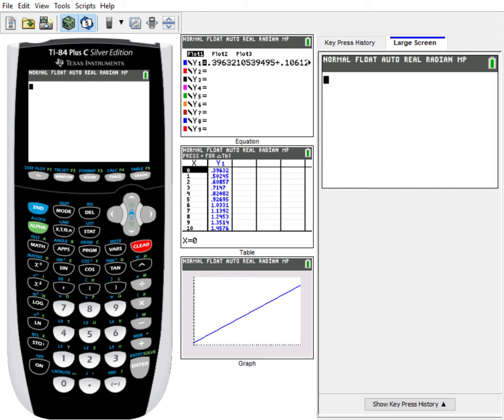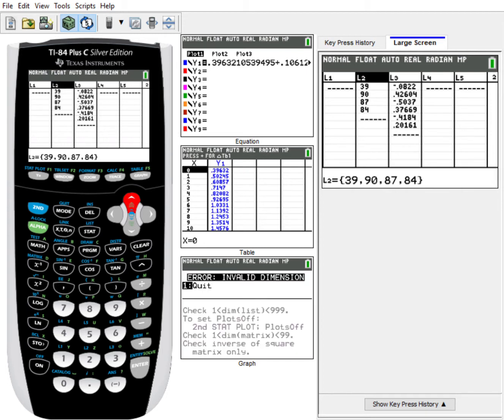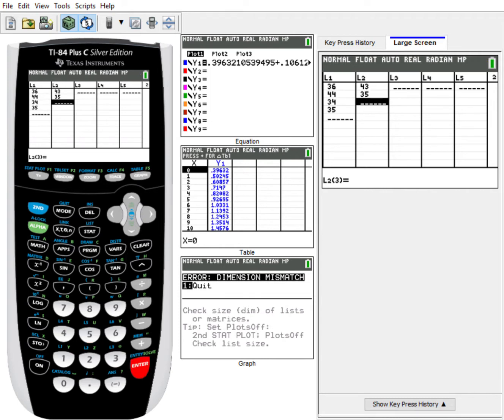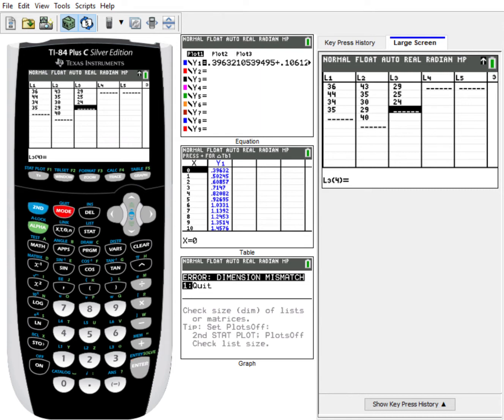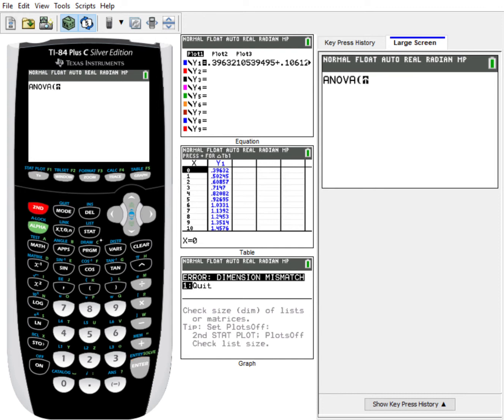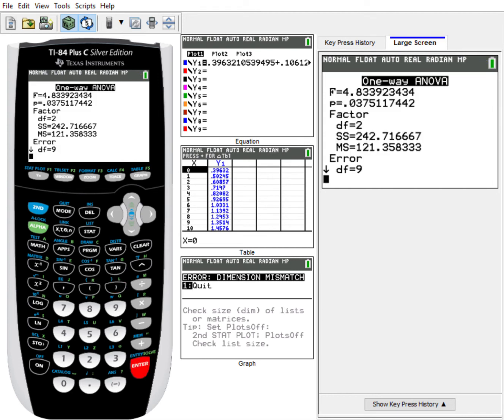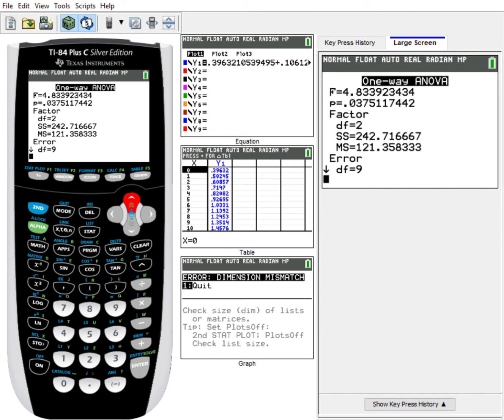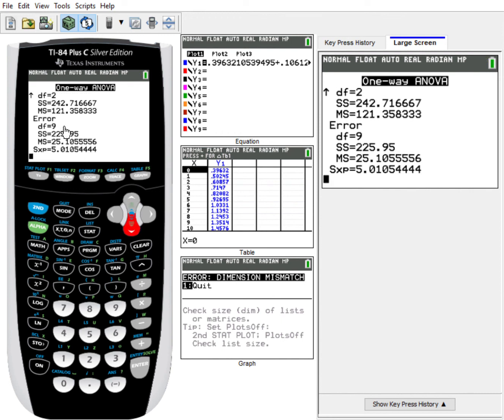12-1 part2 (example on calculator)